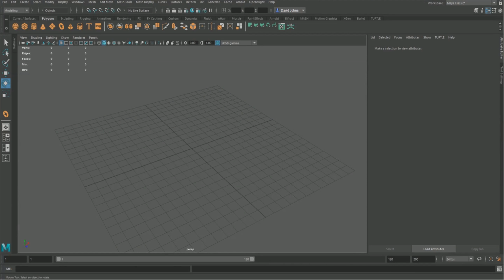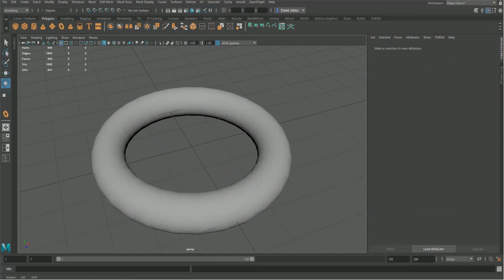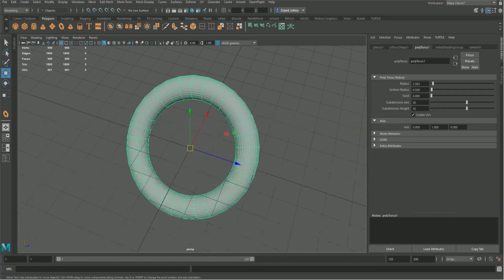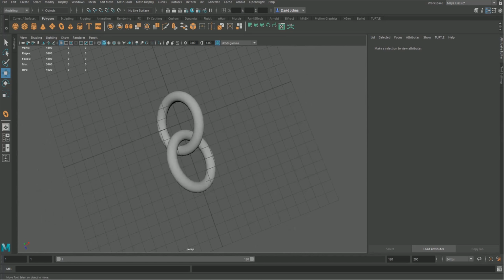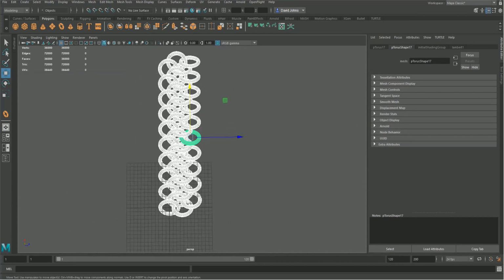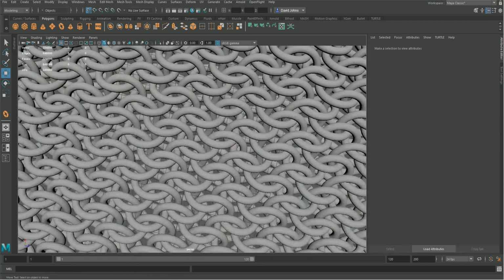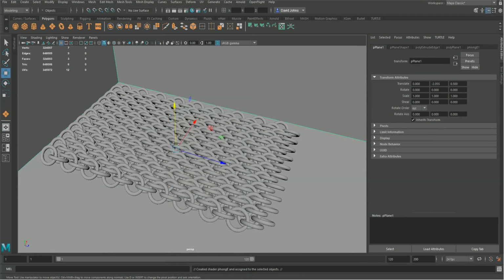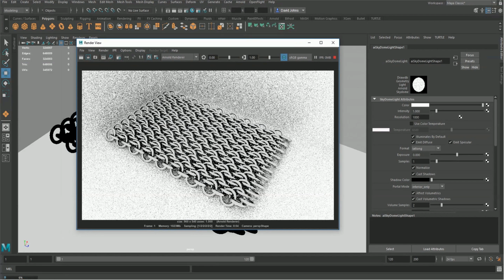Autodesk Maya 2017 Tutorial: How to 3-D Model Chainmail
A tutorial on how to 3-D model chainmail